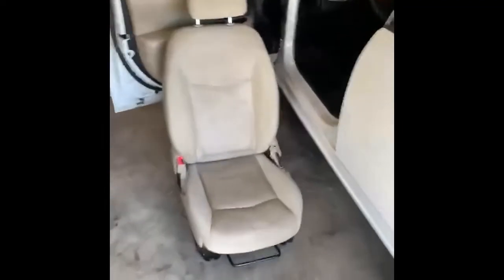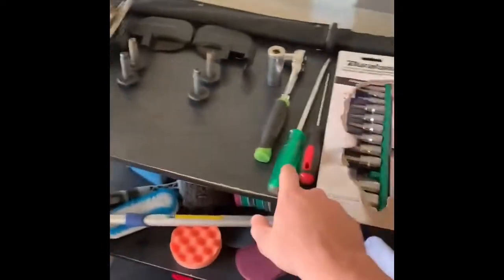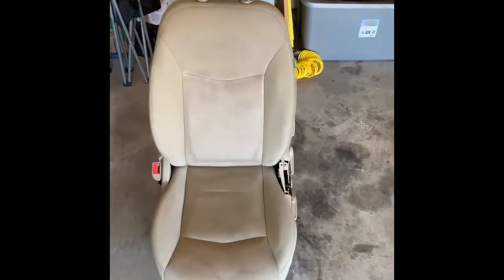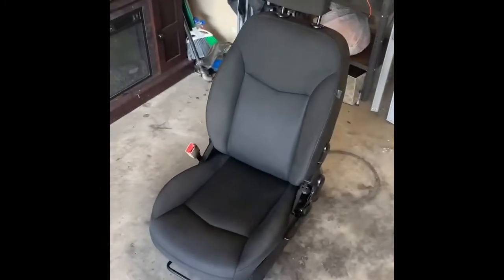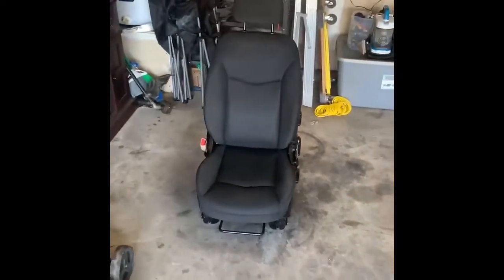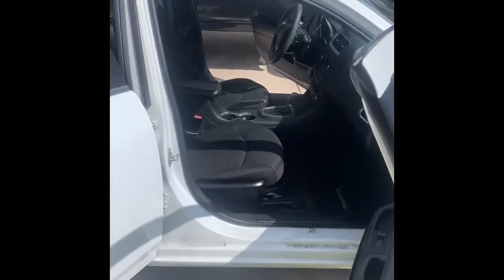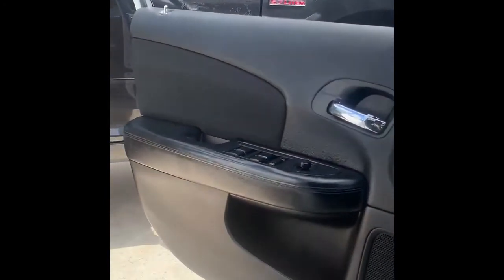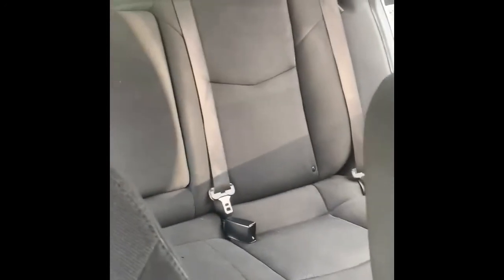Review on Duplicolor vinyl and fabric paint